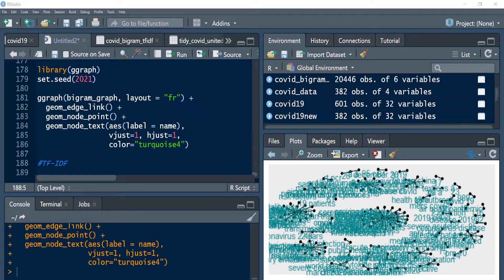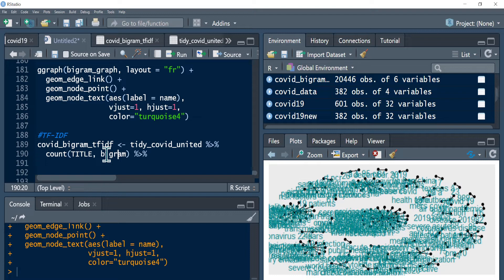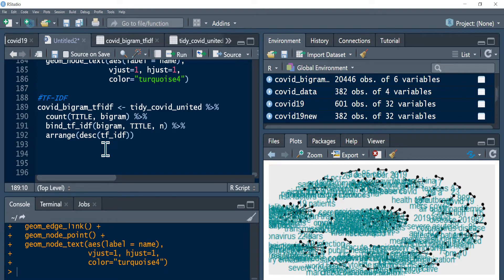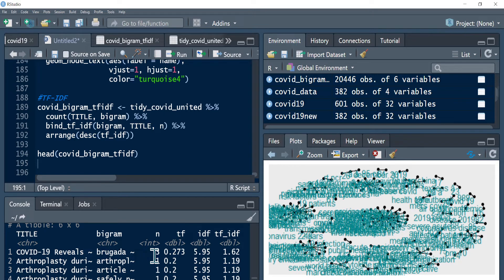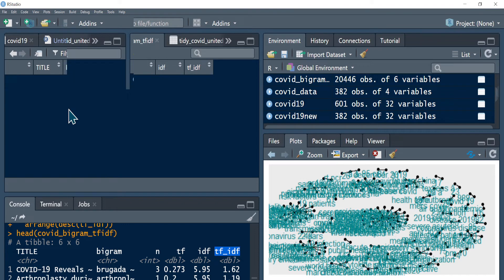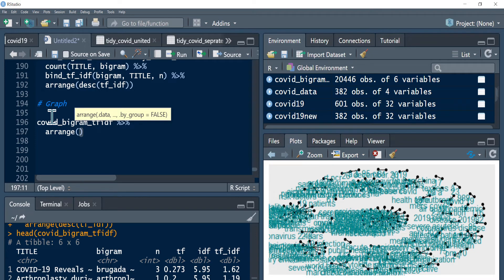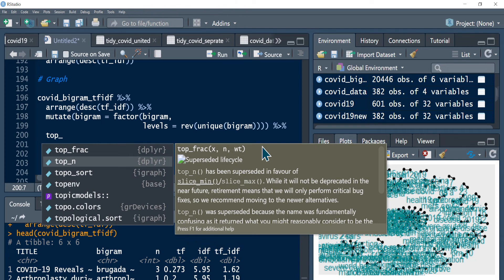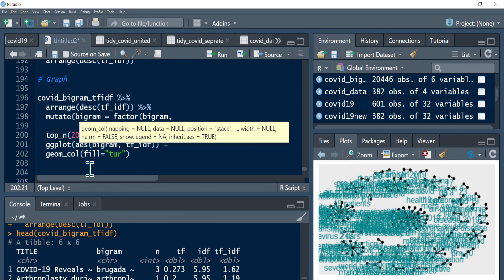Part 7: Bigrams, Tf-Idf and visualizing the most influential bigrams in R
In this video, I demonstrated how to extract Tf-Idf values for bigrams and visualized the top 20 most important terms in a bar graph.

I am collecting small donations for a primary school in Gondar, Ethiopia. It is a school where I met my best-ever teachers who inspired me to reach where I am today.
ETH 👇
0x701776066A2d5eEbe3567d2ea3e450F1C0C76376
SHIBA below👇

0xC26bb29d74068795f34f38236d68e58A03592ad7